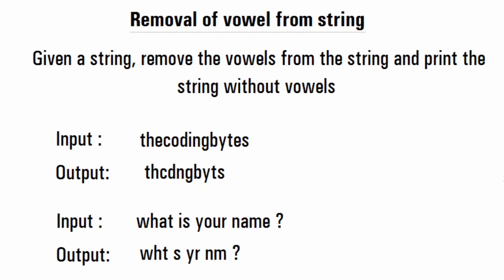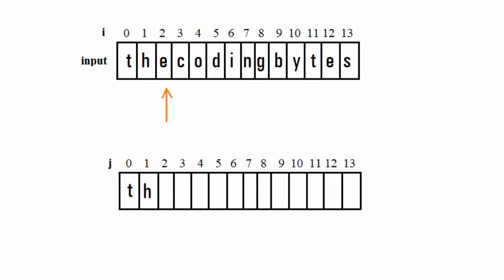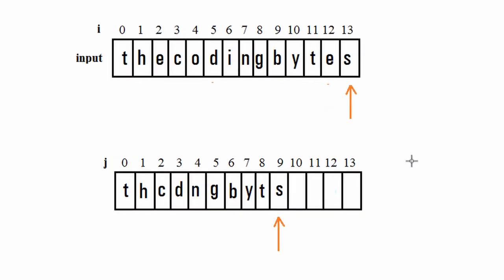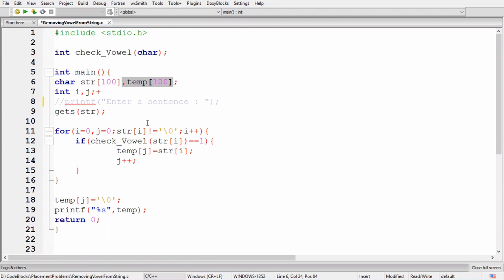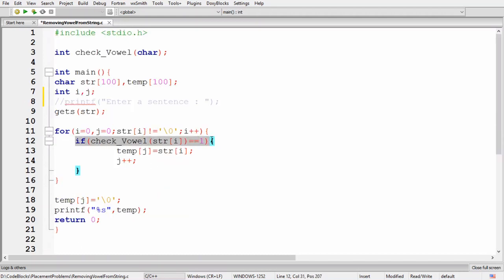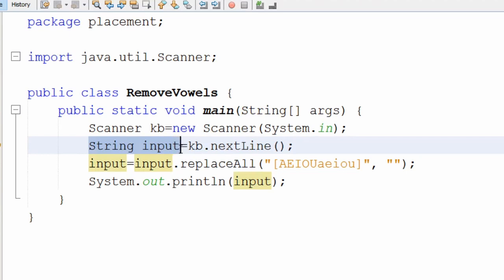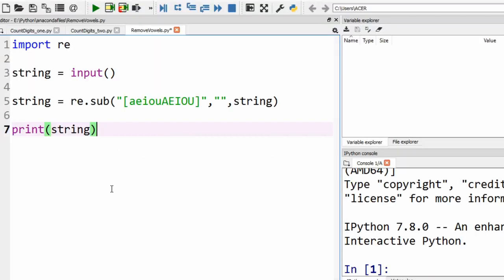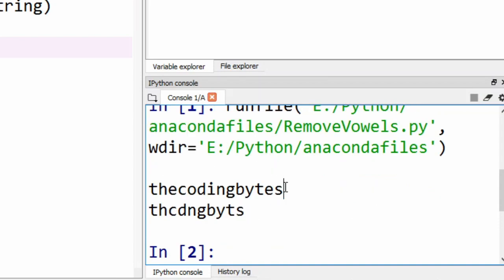Remove Vowels from string | Asked in Wipro | Problem - 3 | C | Java | Python | The Coding Bytes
program to remove all vowels from a given string using switch case
remove vowels from string c
remove vowels from string in c
c program to remove vowels from string
remove consonants from a string python
remove consonants from a string java
remove consonants from a string c
asked in wipro
questions asked in wipro
wipro questions and solutions
wipro programs
wipro coding questions
wipro coding questions with solution